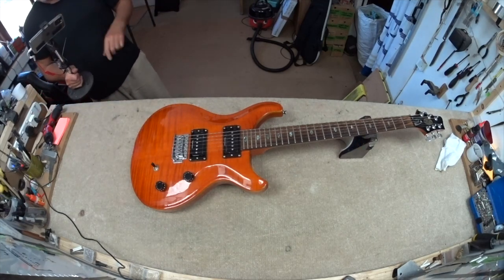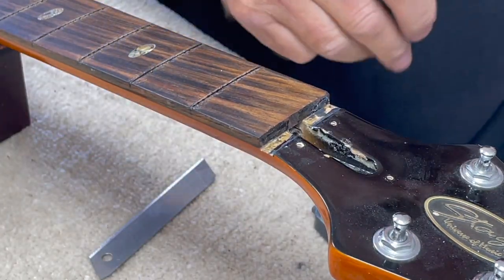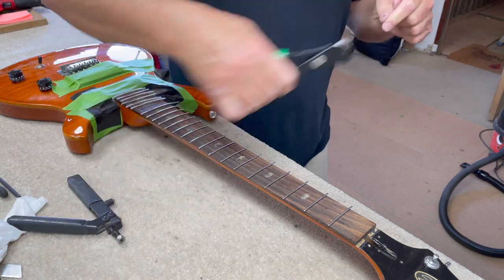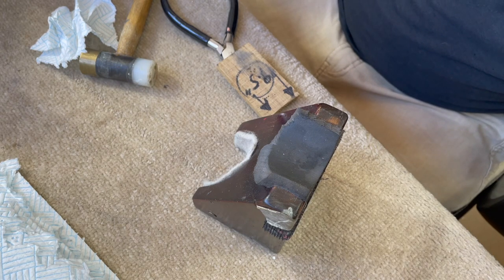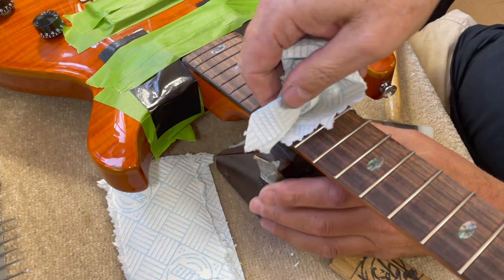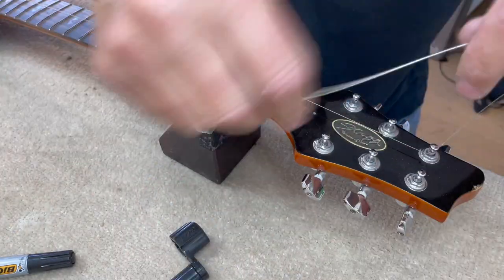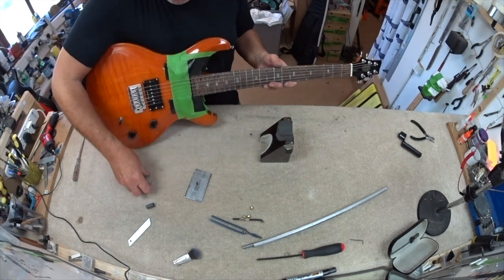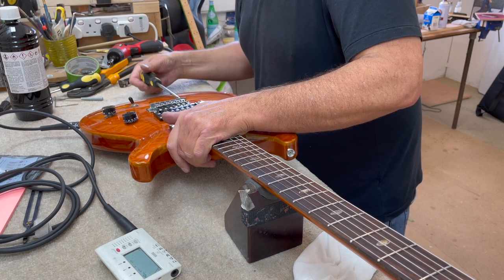Stagg PRS-style copy stainless steel re-fret and set up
Now before you lay into me for removing a perfectly good set of frets let me remind you again that business is about doing what the customer wants, right? Good - now we've got that clear, we can continue.
In this video I'm re-fretting and setting up Alex's PRS-style Stagg, a much-loved and great-looking, great-sounding (thanks to a pair of Seymour Duncan 'P-Rails') guitar. This guitar has a ton of tonal options thanks to the P-Rails and the 'Triple Shot' pickup rings and the switching built-in.
I did a second fret-levelling after the end of this video because I wasn't quite happy with how it was playing. I think that I had temporarily forgotten that stainless steel is not only several times harder than regular frets to cut but it needs longer to work when it comes to fret levelling, crowning, sanding and polishing out :)